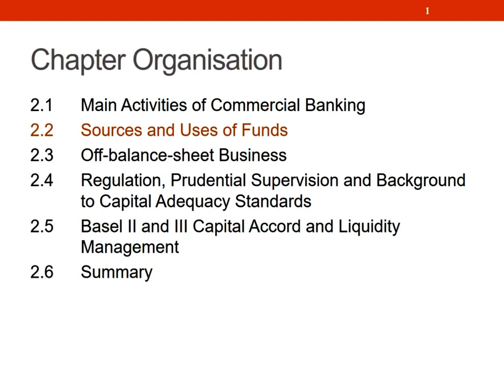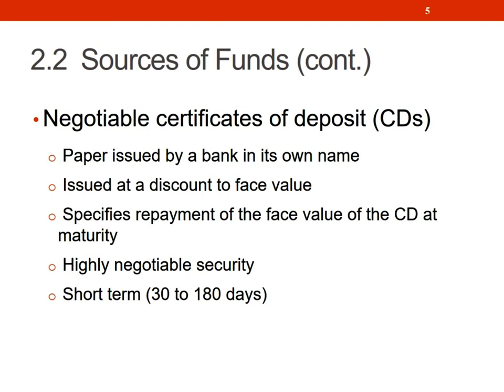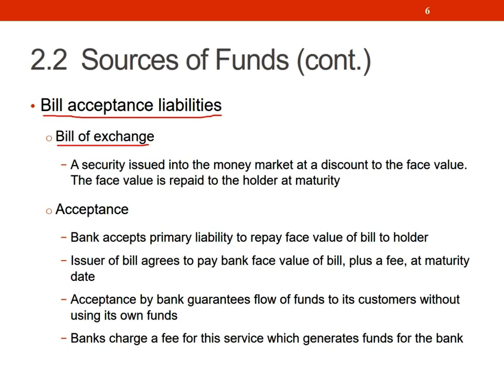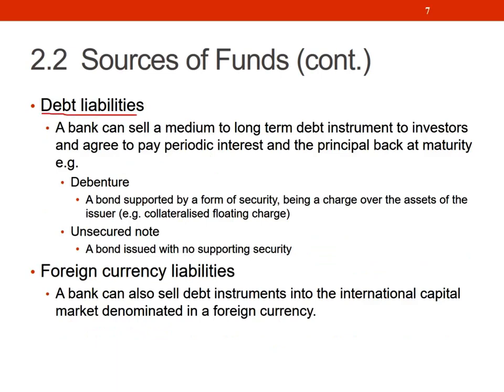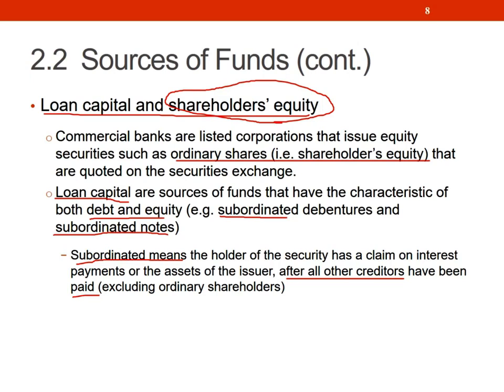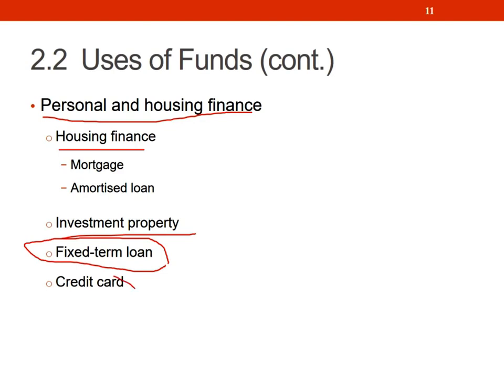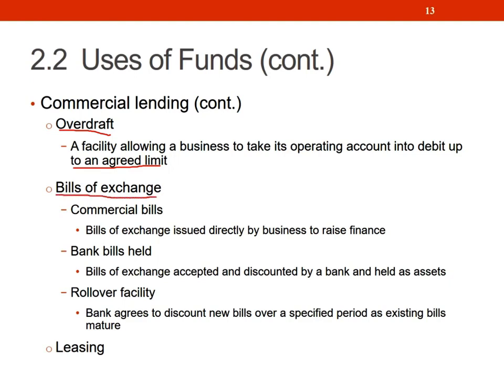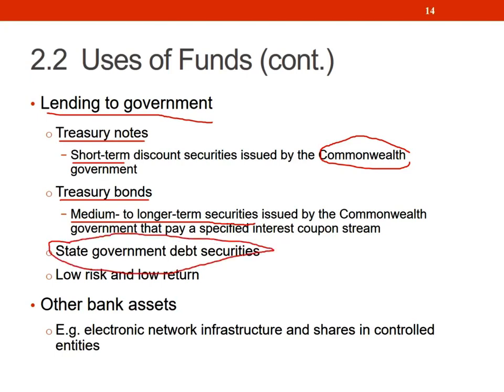ACFI1003 Topic 2 Commercial Banks Part 2 default